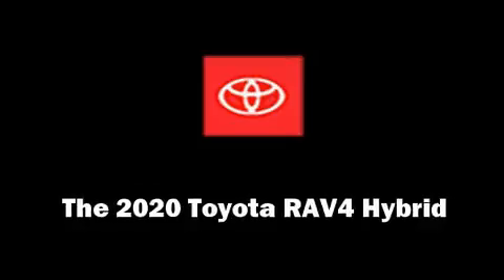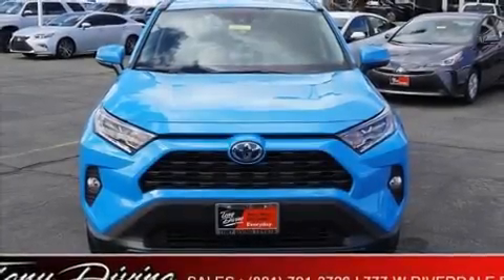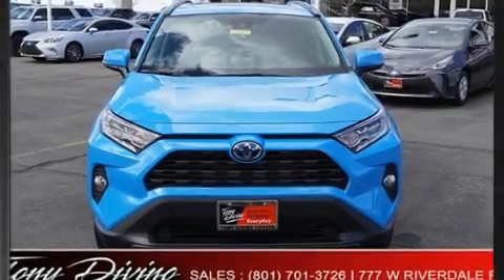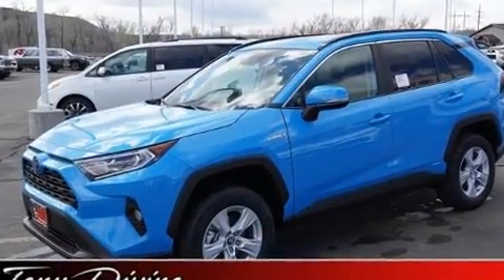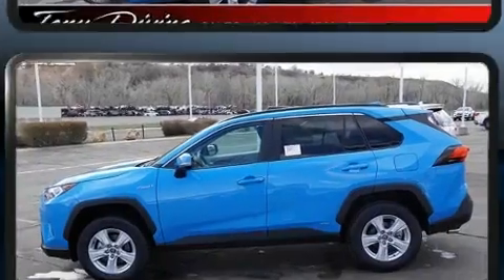2020 Toyota RAV4 Hybrid XLE in Riverdale, UT 84405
777 West Riverdale Rd.

The 2020 Toyota RAV4 Hybrid. Under the hood you'll find a 4 cylinder engine with more than 170 horsepower, and for added security, dynamic Stability Control supplements the drivetrain. Top features include front dual zone air conditioning, a rear window wiper, 1-touch window functionality, heated seats, heated door mirrors, lane departure warning, power windows, and much more. For drivers who enjoy the natural environment, a power moon roof allows an infusion of fresh air. Audio features include an AM/FM radio, steering wheel mounted audio controls, and 6 speakers, enhancing the audio experience throughout the interior. Take assurance in side curtain airbags, providing head protection in the event of a severe collision. Our aim is to provide our customers with the best prices and service at all times. Please don't hesitate to give us a call.